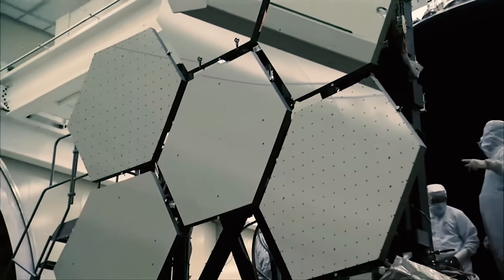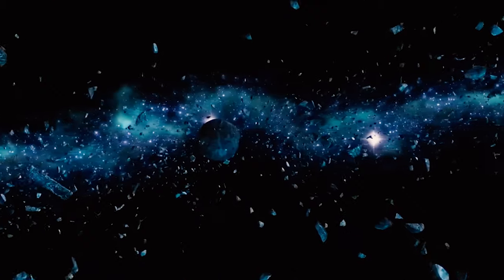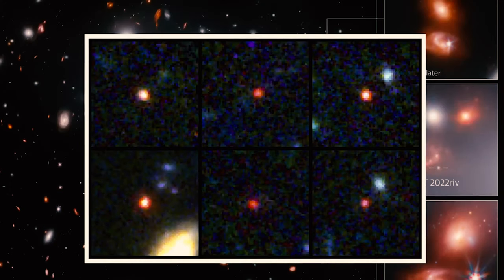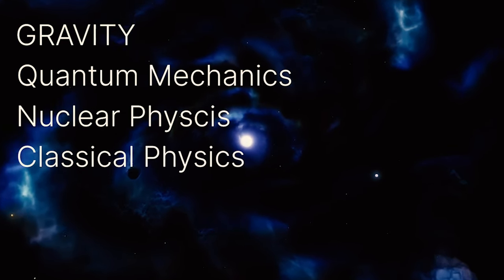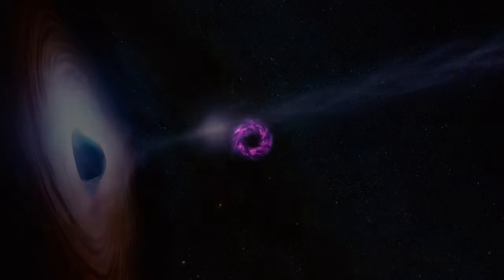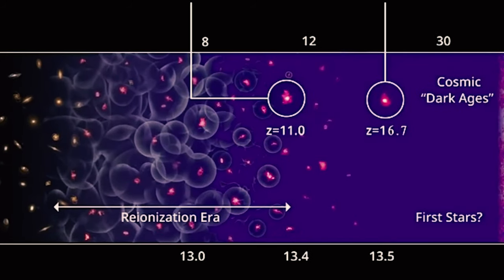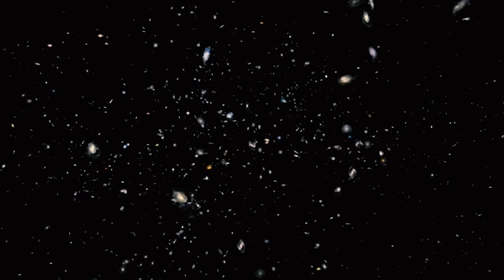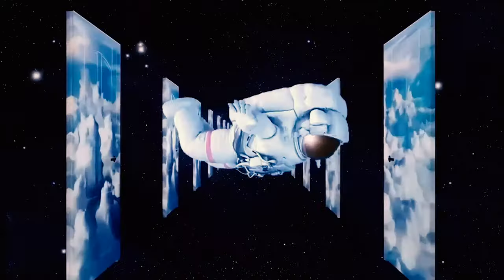"Hot Knife Through Butter" James Webb Space Telescope Will reveal the Mystery of Dark Age...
Since its inception, the James Webb Telescope has revolutionized the space industry, probing the atmospheres of neighboring exoplanets and unraveling the mysteries of the early universe. Recent findings from the Webb Telescope have unveiled a universe beyond our comprehension, suggesting that the period before the formation of the first stars and galaxies defies our current understanding.
Join us today as we delve into the Webb's astounding revelations about the early universe. The origins of the cosmos remain a puzzle, perplexing us further as we attempt to decipher them. Will we ever grasp the workings of the universe? Can we devise a unified theory to explain all its phenomena?
To address these questions, we've constructed telescopes to peer into the cosmos's distant past, revealing the universe's infancy. However, our attempts to construct a standard model of the universe based on these discoveries have encountered unforeseen complexities, causing our understanding to crumble.
The James Webb telescope's startling findings have rattled the field of astronomy, particularly its revelations about the early universe. Dubbed "Universe Breakers" by scientists, these early galaxies exhibit properties that defy expectations. Yet, the Webb telescope's latest discoveries have once again disrupted the astronomical community.

Peering into the depths of the universe, we glimpse not just its edge but also its earliest moments. However, the extent to which we can observe remains uncertain. Albert Einstein once remarked that no matter how advanced our telescopes become, we may never witness the universe's first moment, as the physics governing that epoch defy comprehension.

Webb's recent revelation of an ancient black hole, possibly predating our universe, has sparked discussions among scientists. Some astronomers claim to have identified the most distant black hole ever discovered, appearing just 500 million years after the Big Bang.